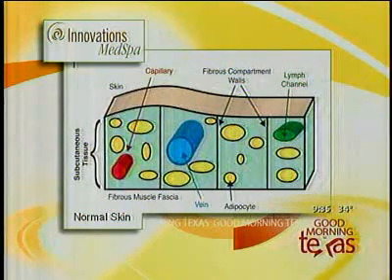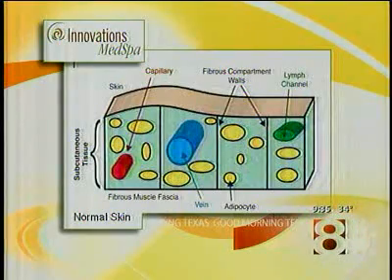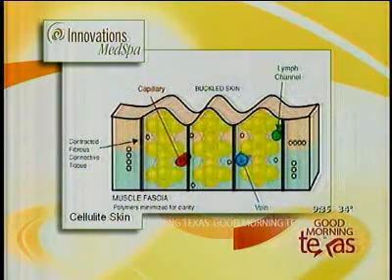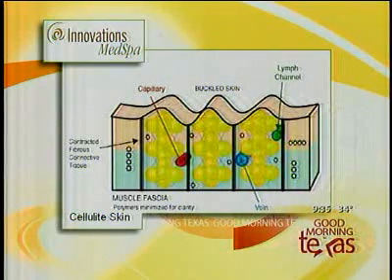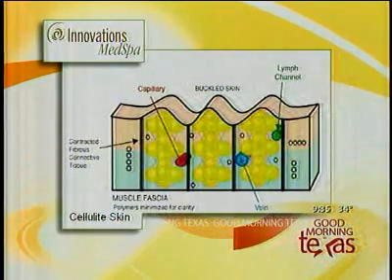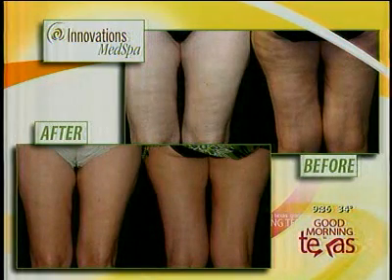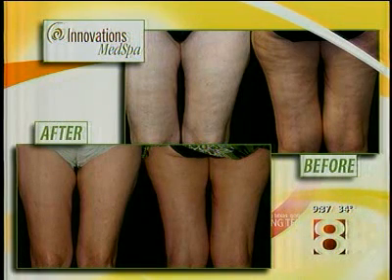Cellulite Reduction Innovations Medical Dallas - Acoustic Wave Therapy - Smooth Shapes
Host: Well, it's definitely winter outside right now but swimsuit season isn't that far away. So, let's get personal when you look at your legs do you see a lot of dimpling and sagging. Well, most of us do no matter what size shape or wait we have we have cellulite. Have you tried everything from dieting and exercise two creams and wraps and it just won't go away? Don't feel surgery is your only hope. Dr. Bill Johnson of Innovations Med Spa is here to tell us all about too high-tech solutions. Thanks so much for joining us and talking to us about this very personal subject.

Dr. J: Thanks for having me.

Host: All right! Let's break it down let's define. What is cellulite?

Dr. J: Cellulite is the mattress like or orange peel appearance that happens. Mostly on the thighs it can be on the abdomen arms it's from the superficial layer of the fat though and the superficial layer is the last layer to be affected by weight loss or by exercise. And so, you'll find fit trim women that have cellulite about 85 to ninety-eight percent of women in studies have cellulite.

Host: Well, that's nice to know that we're not alone.

Dr. J: Not alone.

Host: It happens to a lot of people. I know when I was in the best shape of my life this is something that I still had to deal with and that always bottled me it's not something that can be cured just through diet and exercise.

Dr. J: Cannot cure it through diet exercise.

Host: I think it could help but it certainly won't make it go in completely.

Dr. J: It can make the underlying fat little less it can decrease pronouncements, but it will not get rid of the dimpling.

Host: And what causes that to begin with?

Dr. J: The dimpling if you'd asked me that a couple of years ago no one could answer that because it's really normal skin and there weren't any studies to really address it. Everyone was addressing it as a problem with fat and studies recently have shown it's not about the fat it's about the connective tissue collagen underneath.

Host: And this is what normal skin looks like.

Dr. J: This is normal skin it has a smooth appearance it has this collagen which are the black bands you see going up and down are the are thin.

Host: And this is skin with cellulite.

Dr. J: This is skin with cellulite where the collagen has become thicker tightened down and it compresses the blood vessels in lymphatic.

Host: Okay! Well, this is the million-dollar question. How do you treat cellulite?

Dr. J: The treatments have been tried many times and any treatments going to work really needs to address the thickening of the collagen and the fact that the fat is protruding up into the skin. Acoustic wave therapy is one of the very first treatments available to try and address both of these problems.

Host: Okay! Acoustic wave therapy this sounds really just too good to be true and such an exciting innovation. Let's take some little pictures we have a few before and after pictures exactly this concept in progress. What are we looking at here?

Dr. J: Well, this patient is the same patient from in front and in back and she is the above is being from before and the other is from three weeks later after she had finished her acoustic wave.

Host: These are huge differences.

Dr. J: Yeah! Very big differences.

Host: Unbelievable and we have another one here.

LOSE AN INCH IN ONE HOUR

IS YOUR BODY SUMMER READY?

Innovations Medical
Innovations Stem Cell Center